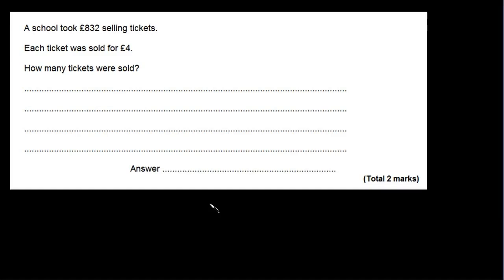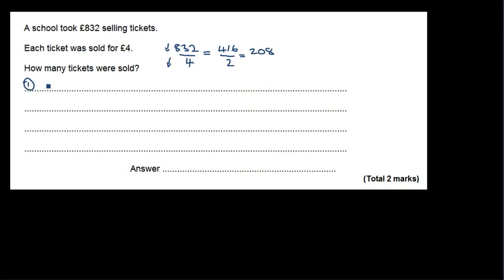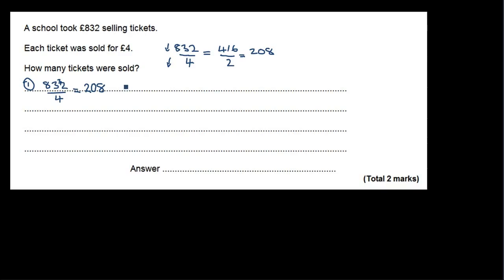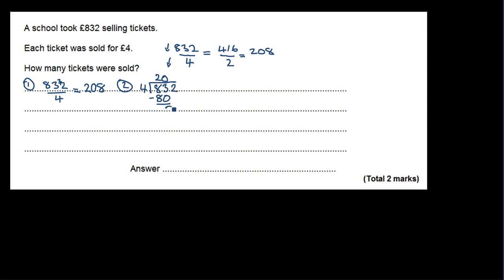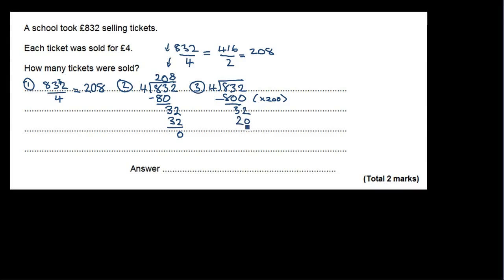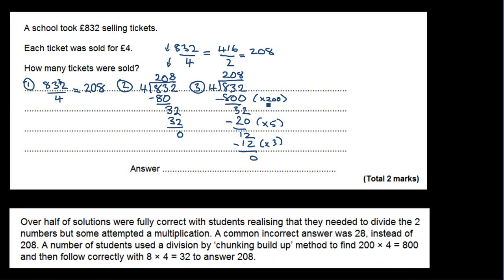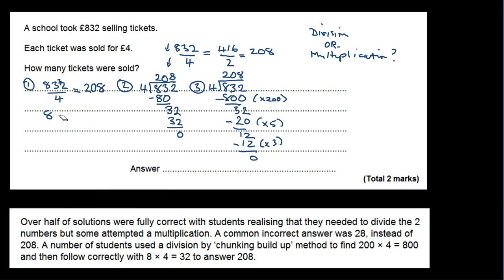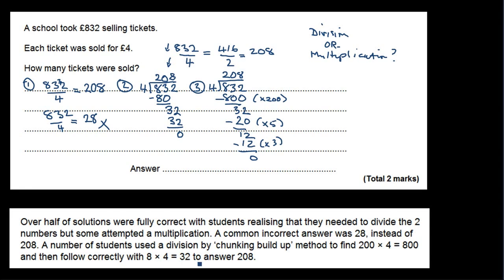Four Operations - Division EXAMPLE (with Misconceptions)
Worked solution to a GCSE exam question using the different methods outline in the tutorial. Examiner's remarks show common misconceptions and mistakes.